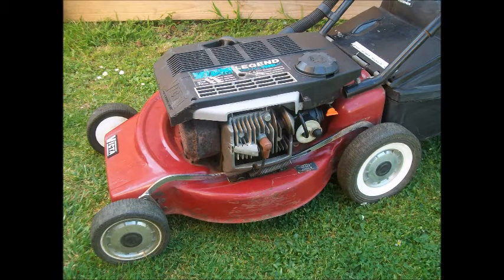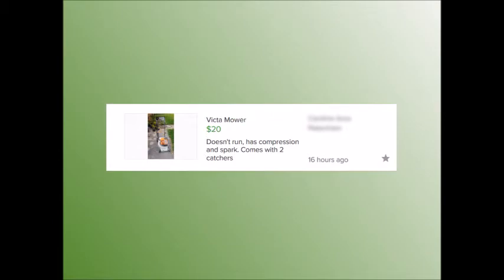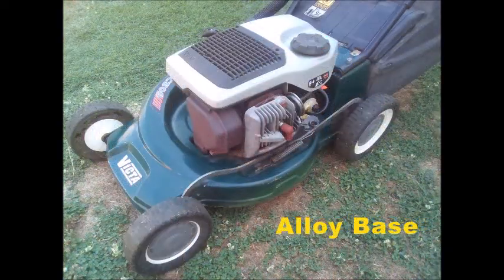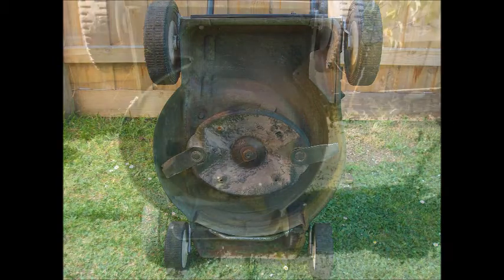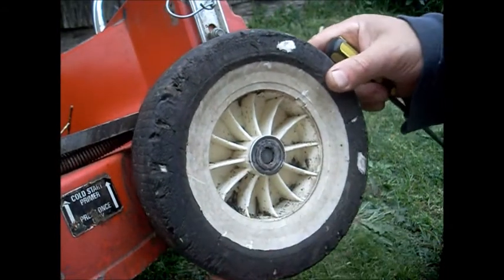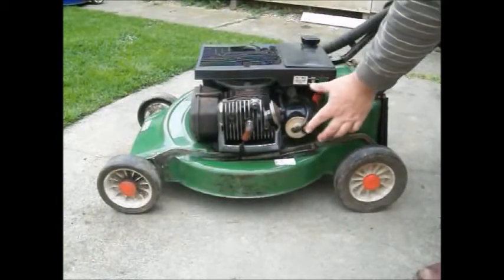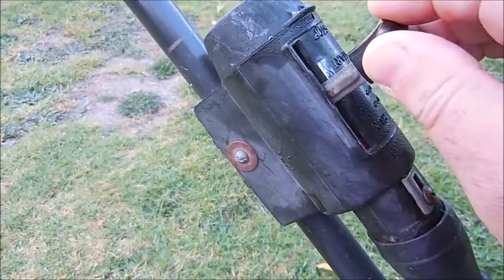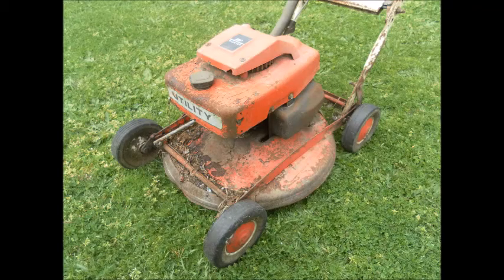The Number 1 Guide to Buying a Used Victa 2 Stroke.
Choosing a used Victa  2 stroke lawnmower. Avoiding the pitfalls.